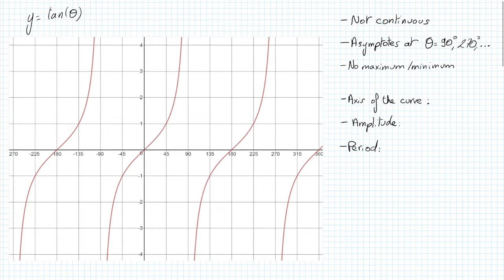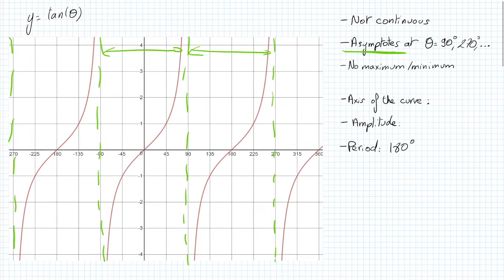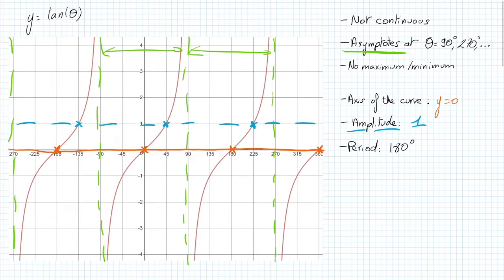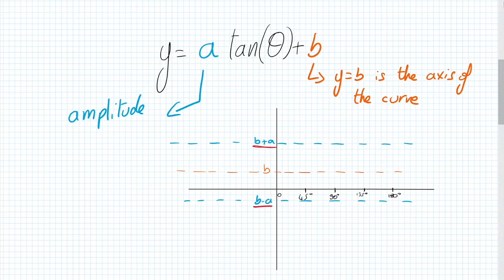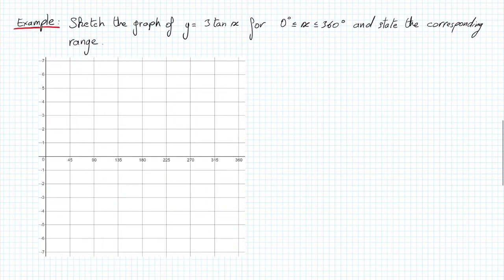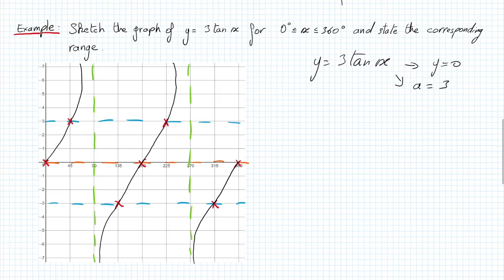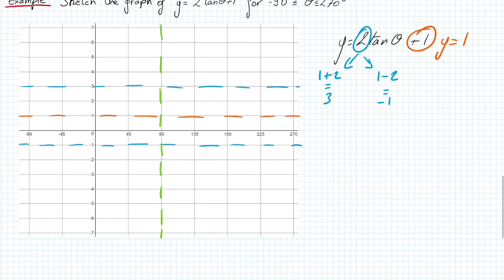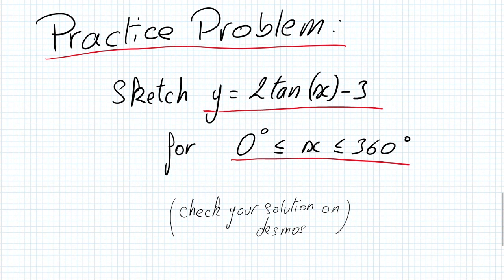Trigonometry 3 pt 2: Graphs of Tangent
How to draw a tangent function